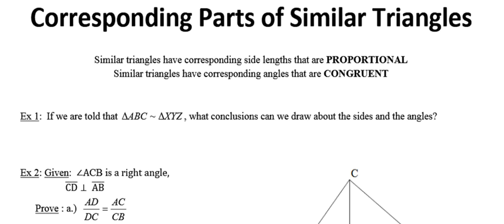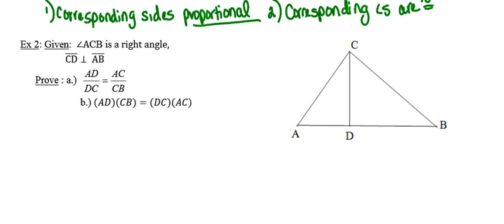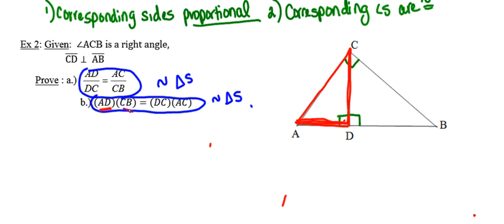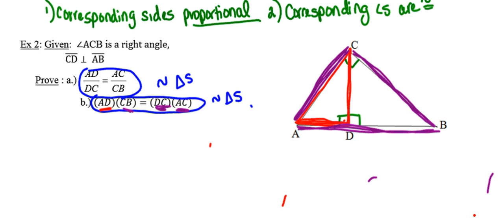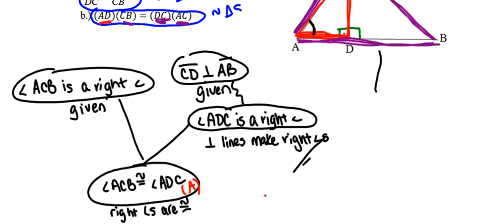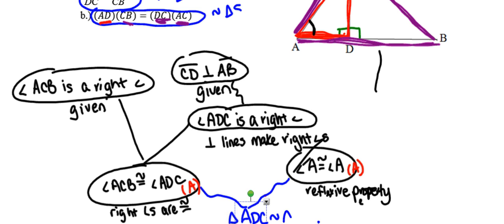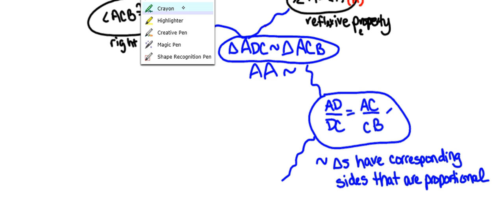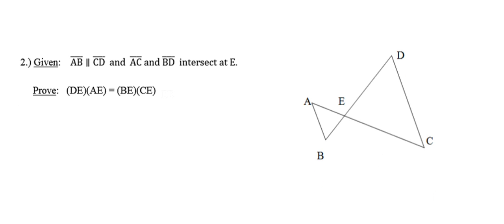09 - Corresponding Parts of Similar Triangles